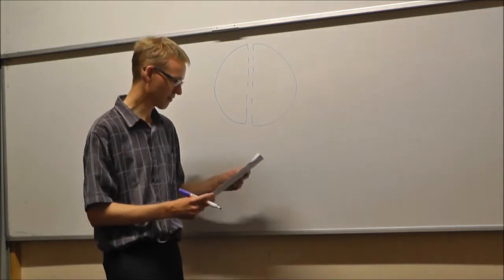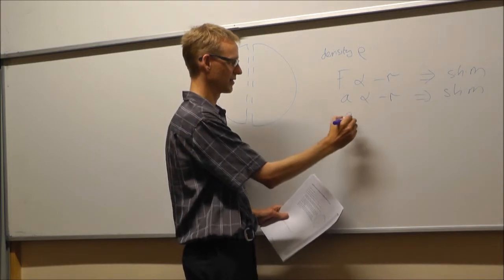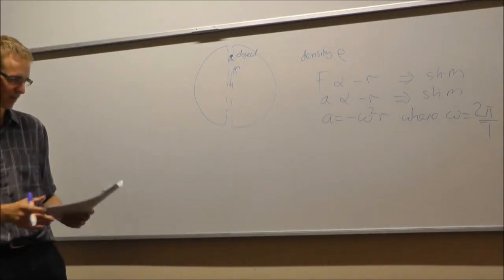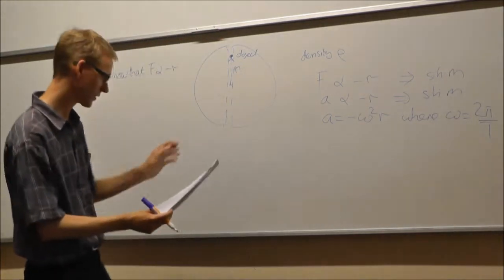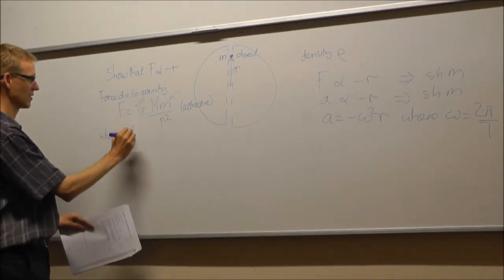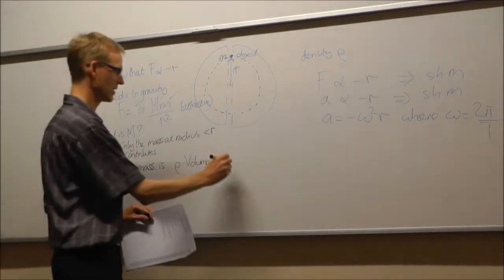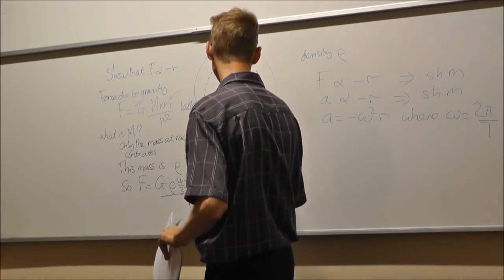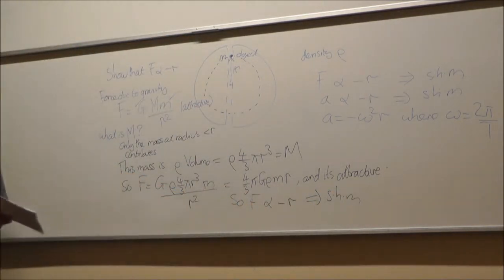01a Scholarship Physics 2012 Q6 (a)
Question 6 (a) - the first question Marcus completed